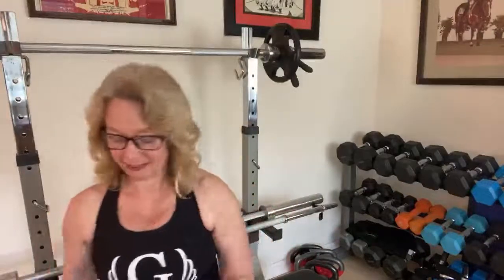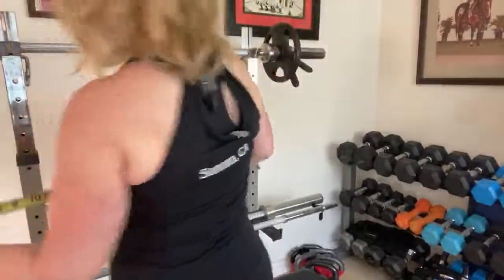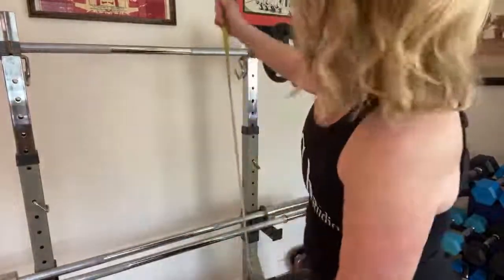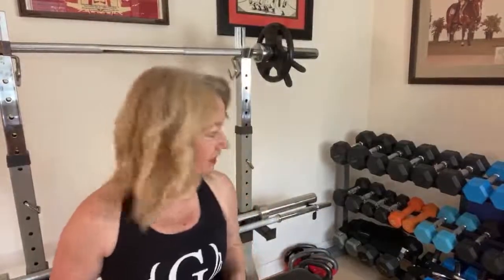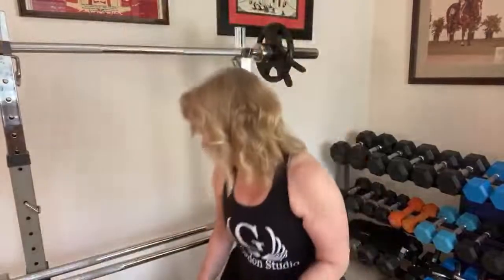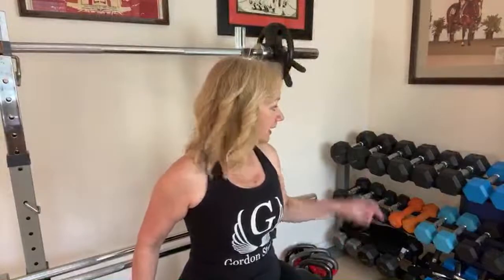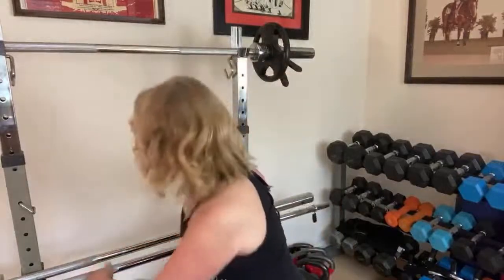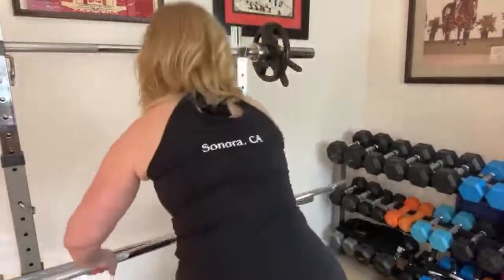How Much Space to Lift Weights at Home?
How much space do you need to lift weights at home?  Catherine shares how much space it takes to set up a squat rack, bench, dumb-bells: everything you need to train and build strength and muscle at home.
Catherine's current lifting routine: The Ketogains 5X5.
5 sets of reps of these lifts:
Squats, Bench Press or Pushups, Romanian Deadlifts, Bent Over Rows, /and Bicep Curls: alternating with tricep extensions.